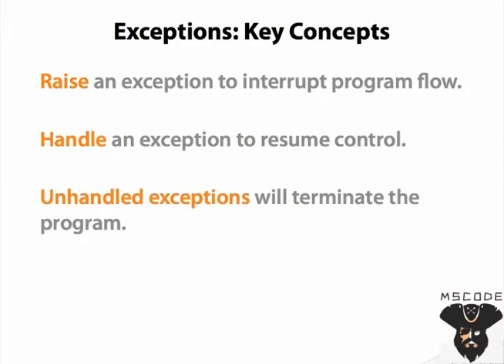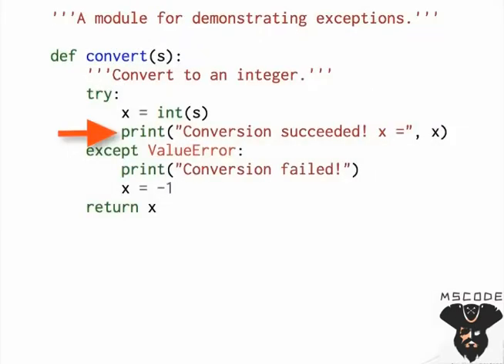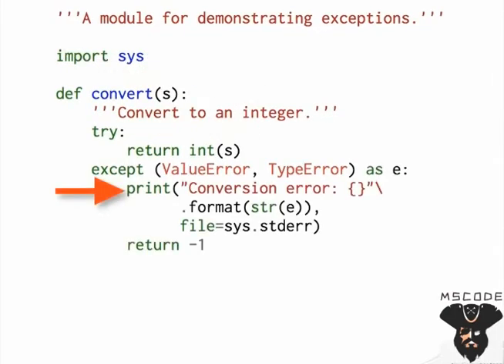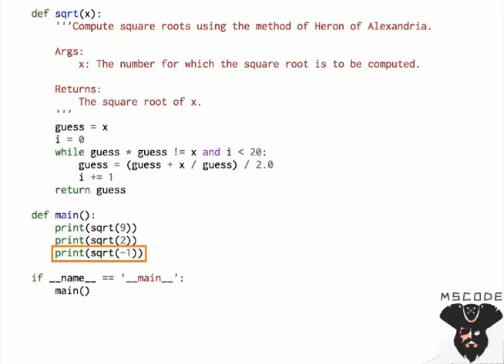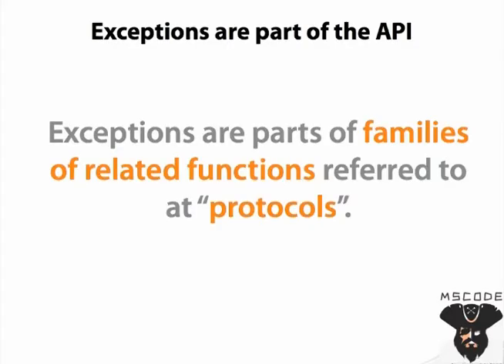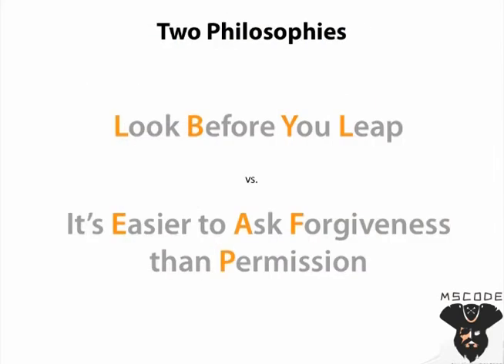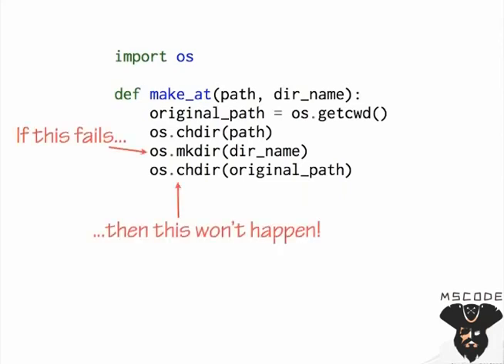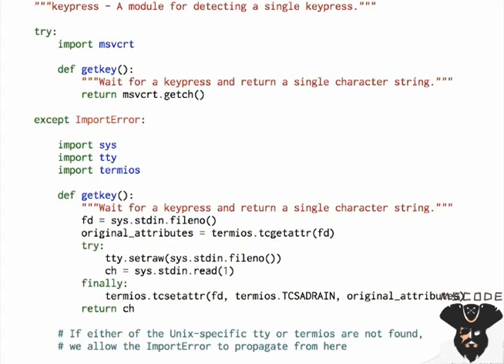7 Handling exceptions